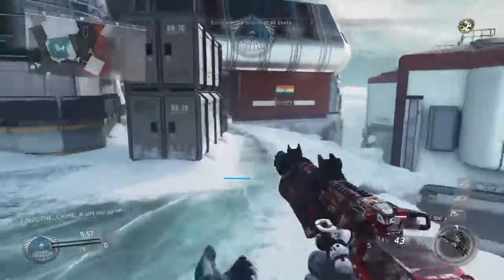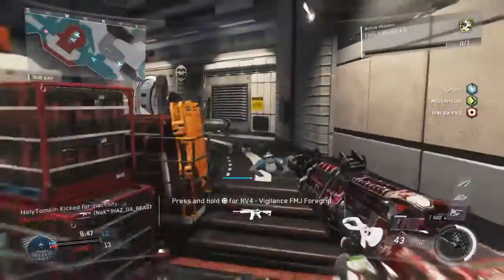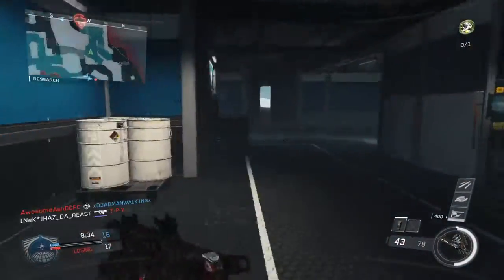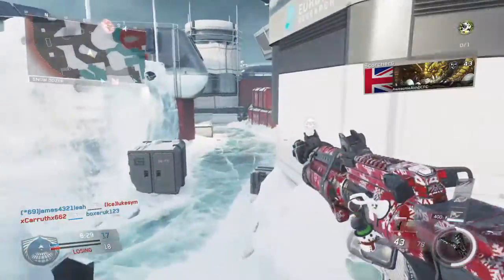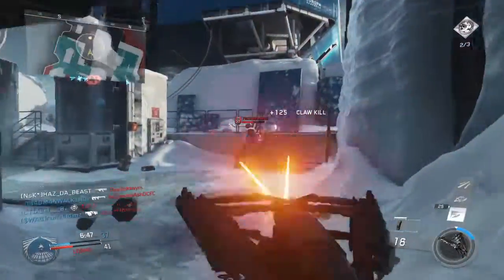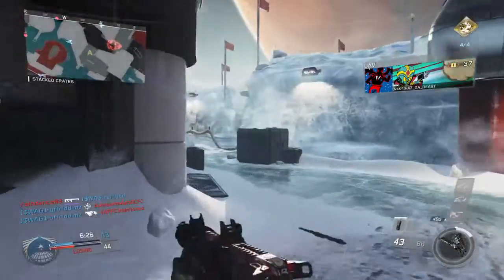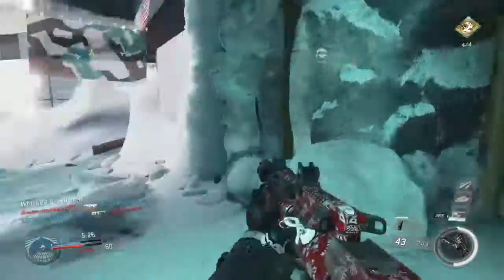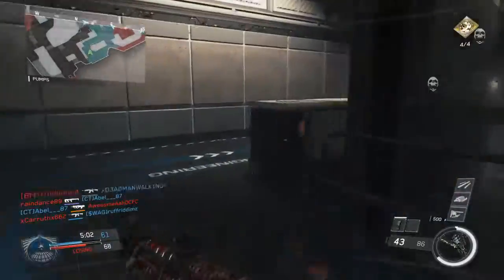HOW TO GET SALVAGE QUICK AND EASY 😱!! HOW TO GET CRYPTOKEYS FAST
How to get salvage and cryptokeys very fast using these easy and quick tips and tricks that will help you get all of the weapon variants!!

My Setup Specs:
Red PS4 Controller
KontrolFreeks FPS Vortex (PS4)
Nemesis Kane Pro Edition Mouse And Keyboard Bundle
Razer Goliathus Mouse Mat
Kotion Each Pro Gaming Headset
Neewer Microphone Boom Arm
Pop Filter
HDMI Switcher
Ethernet Port Switch
LED Strip Lights
Seagate 2TB External Hard Drive
Thermaltake Gaming PC Case
Asus M5A7 Motherboard
AMD Radeon HD 7770 Graphics Card
AMD FX6300 6 Core Processor
Corsair Vengeance 8GB RAM
WD Blue 1TB Intenal Hard Drive
Corsair 500W Power Supply
Lite-On DVD RW Drive
Beats Pill
Beats Headphones
GTA 5 (PS4)
Black Ops 3 (PS4)
Fifa 16 (PS4)
GTA 5 (PC)
Borderlands: The Pre-Sequel! (PC)
Titanfall (PC)
Battlefield 4 (PC)
The Evil Within (PC)